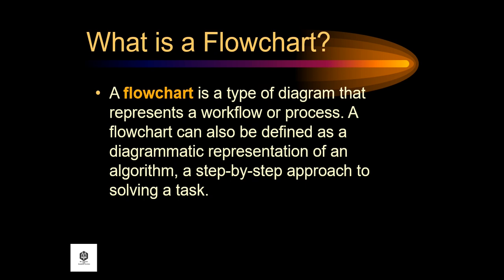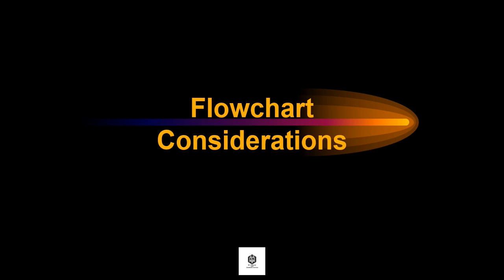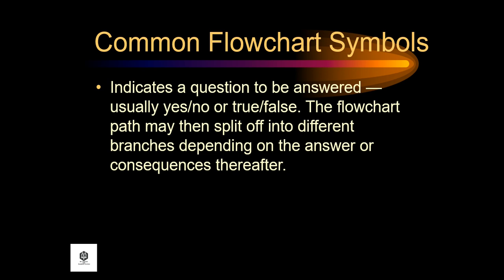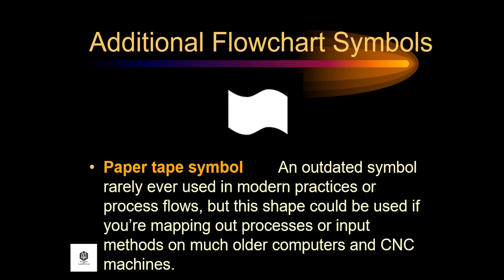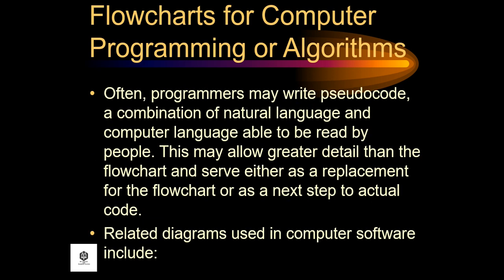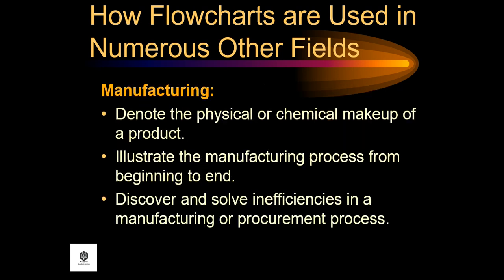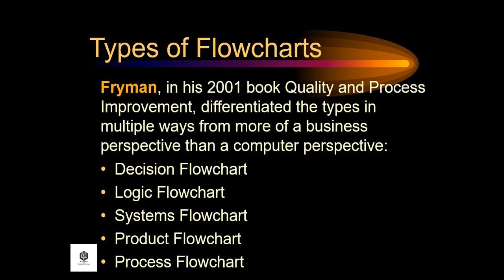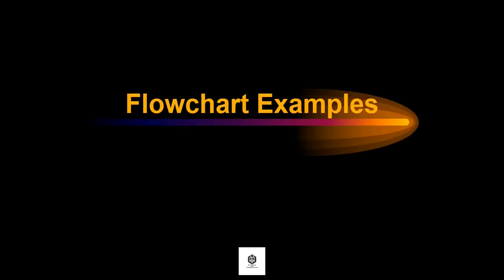Flowchart (Uses, Symbols and Types)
A flowchart is a picture of the separate steps of a process in sequential order. It is a generic tool that can be adapted for a wide variety of purposes and can be used to describe various processes, such as a manufacturing process, an administrative or service process, or a project plan. It's a common process analysis tool and one of the seven basic quality tools.

A flowchart is a type of diagram that represents a workflow or process. A flowchart can also be defined as a diagrammatic representation of an algorithm, a step-by-step approach to solving a task.

The flowchart shows the steps as boxes of various kinds, and their order by connecting the boxes with arrows. This diagrammatic representation illustrates a solution model to a given problem. Flowcharts are used in analyzing, designing, documenting, or managing a process or program in various fields.

Elements that may be included in a flowchart are a sequence of actions, materials, or services entering or leaving the process (inputs and outputs), decisions that must be made, people who become involved, time involved at each step, and/or process measurements.

A flowchart is simply a graphical representation of steps. It shows steps in sequential order and is widely used in presenting the flow of algorithms, workflow, or processes. Typically, a flowchart shows the steps as boxes of various kinds, and their order by connecting them with arrows.

A flowchart is a graphical representation of steps. It was originated from computer science as a tool for representing algorithms and programming logic but had extended to use in all other kinds of processes. Nowadays, flowcharts play an extremely important role in displaying information and assisting reasoning. They help us visualize complex processes, or make explicit the structure of problems and tasks. A flowchart can also be used to define a process or project to be implemented.